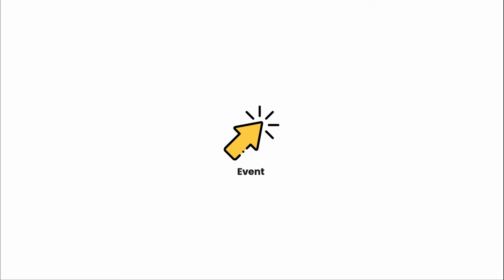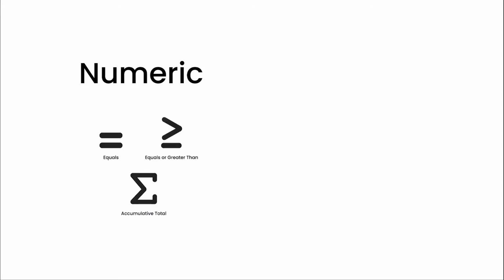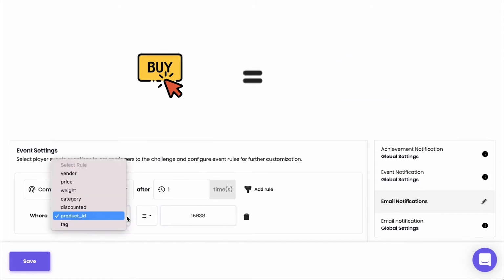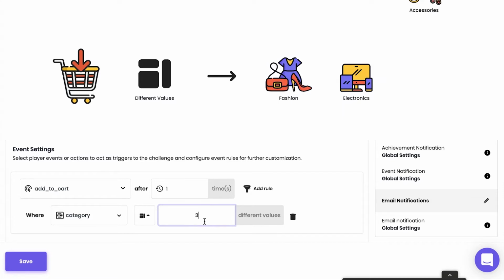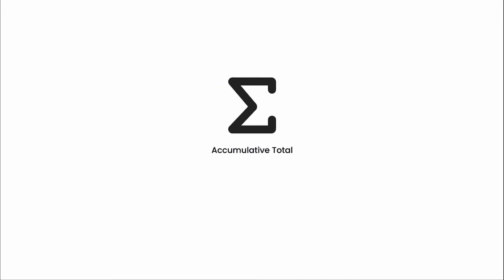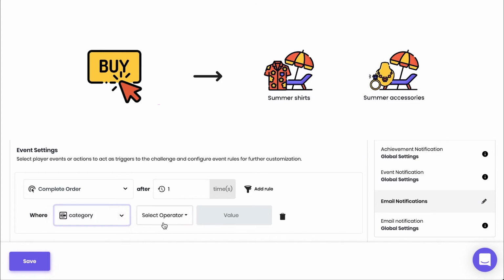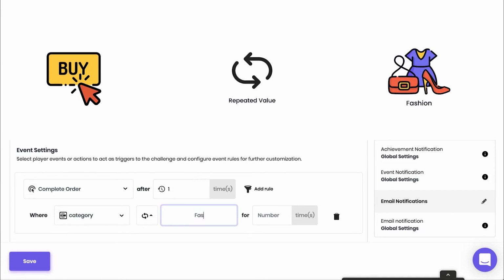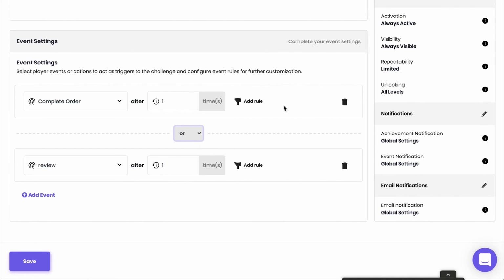TUTORIAL: How to use Gameball event parameters?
Learn how to use the event key operators you come across when you are using Gamball's event engine.